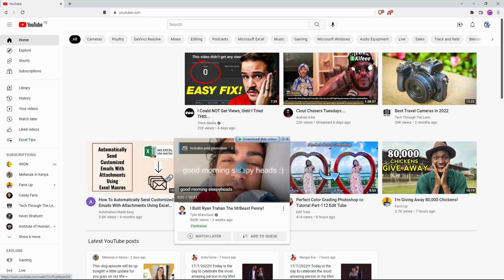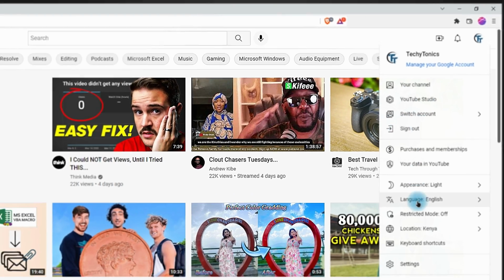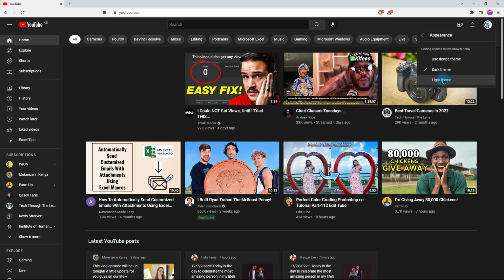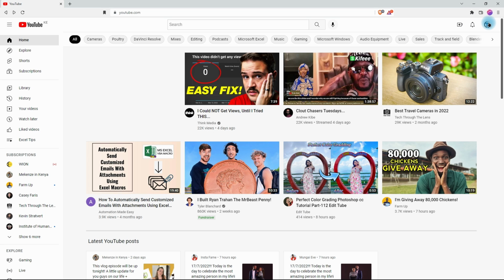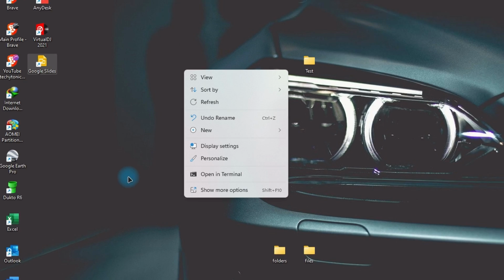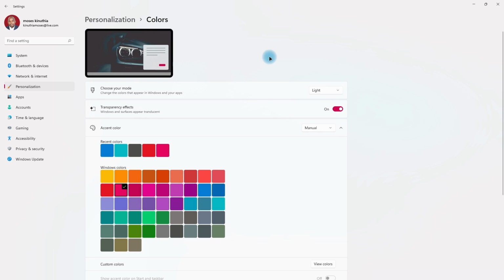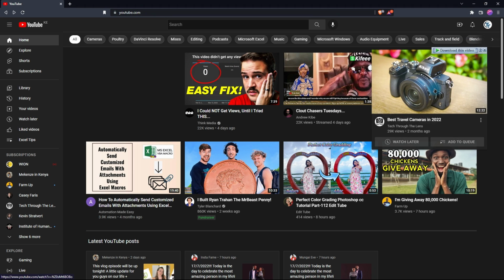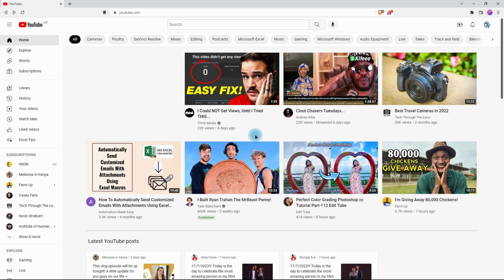Activate DARK THEME for youtube in wndows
Change the YouTube aesthetics by modifying theme